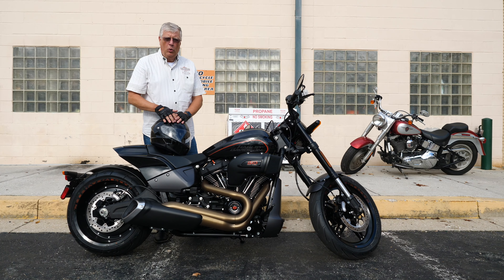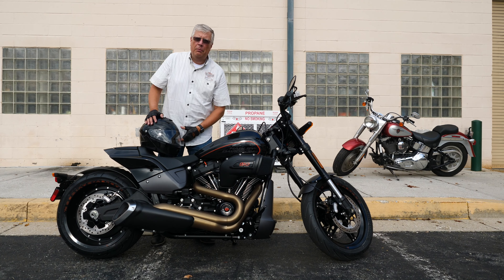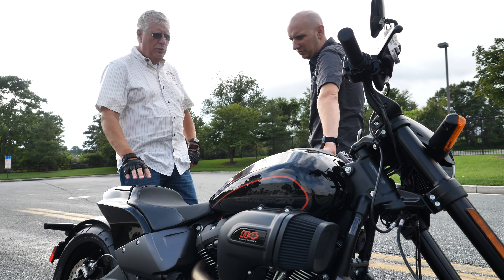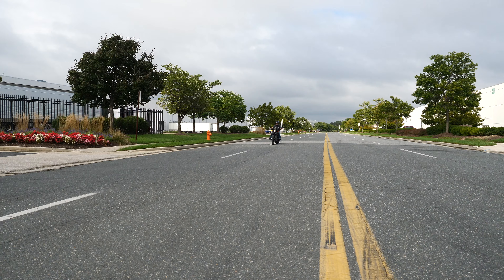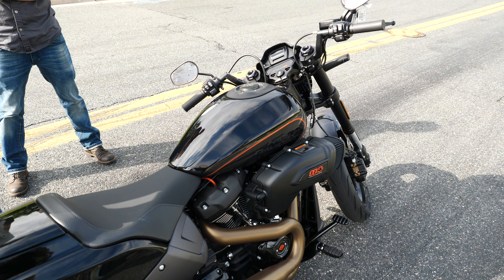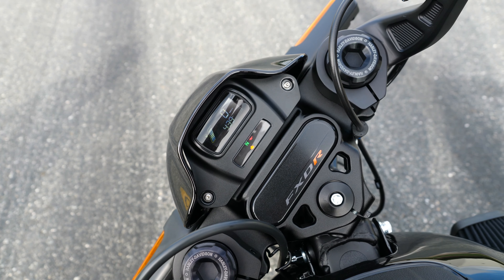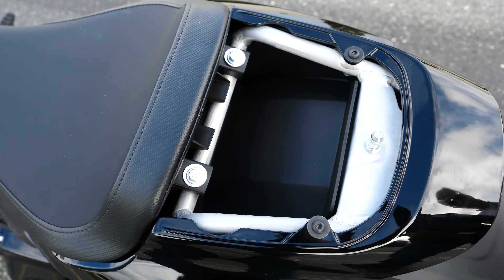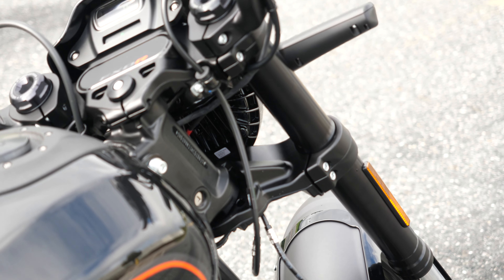FXDR 114 Review